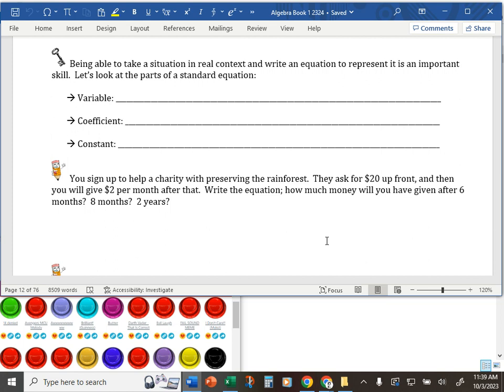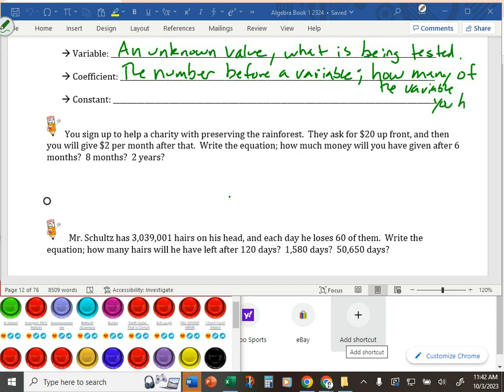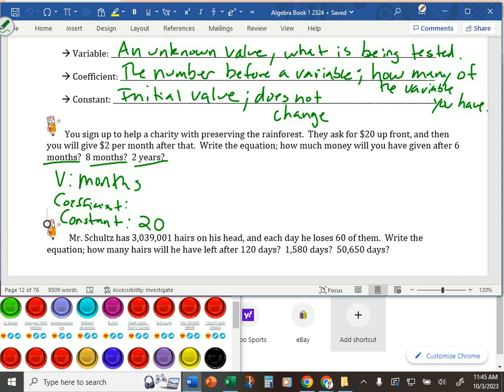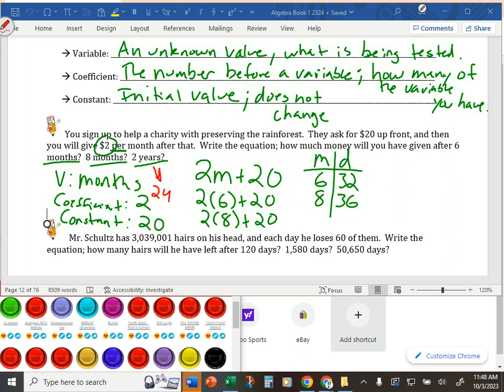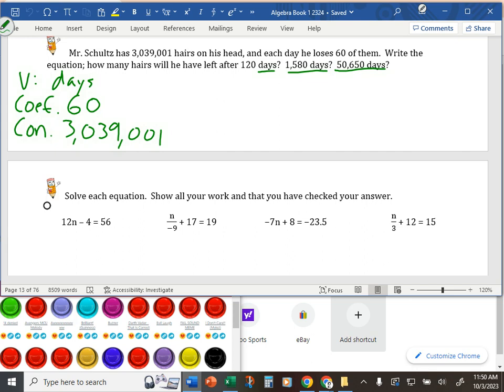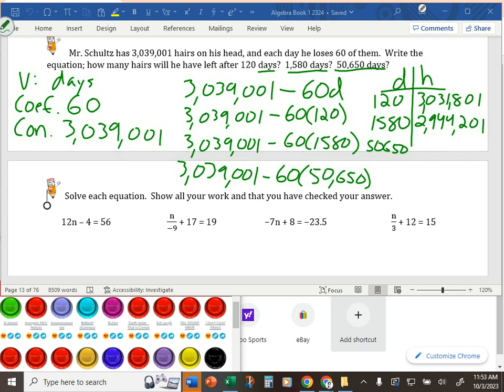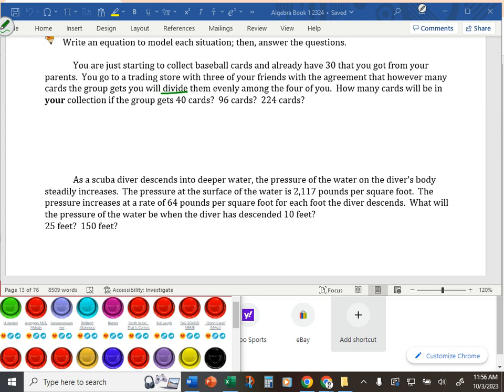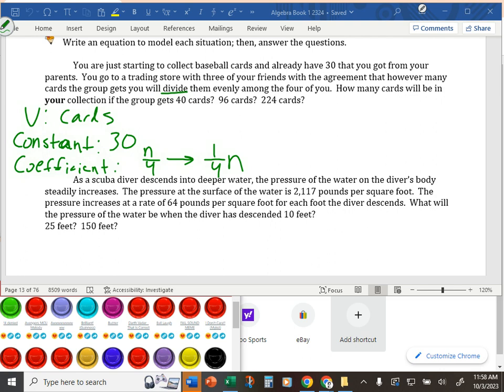Algebra 8 10/3/23 PO6 Day 2...Word Problems!